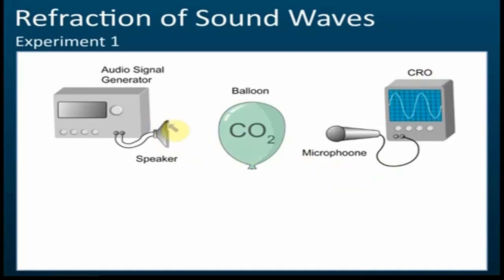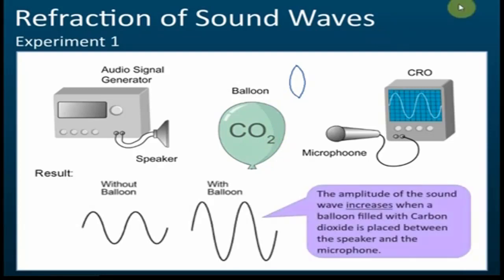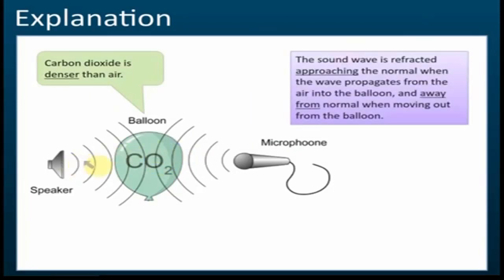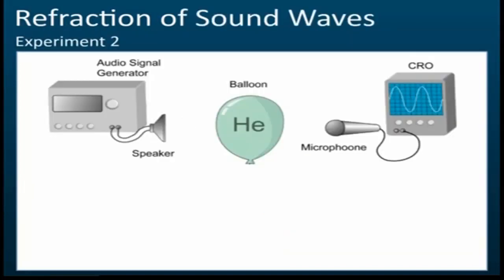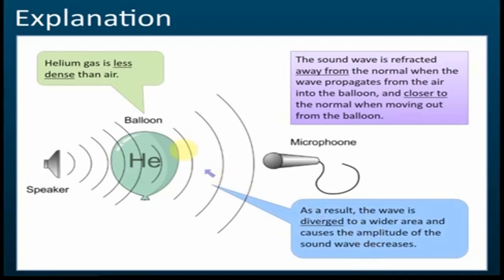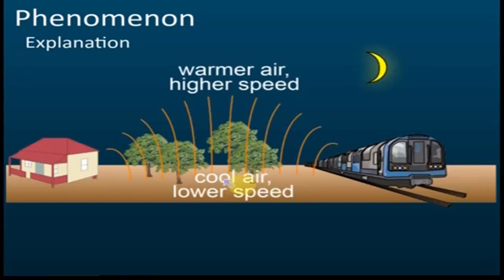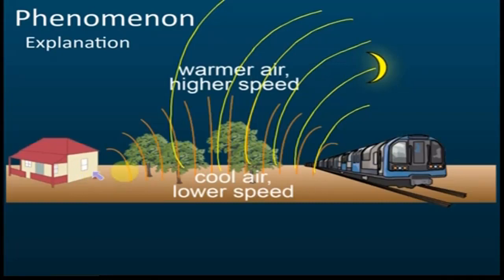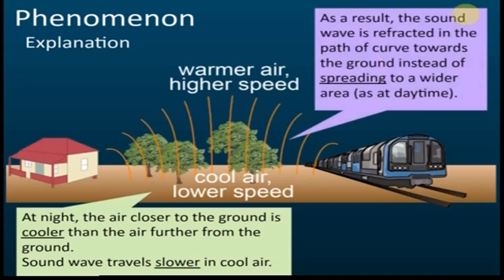CLass IX Part III